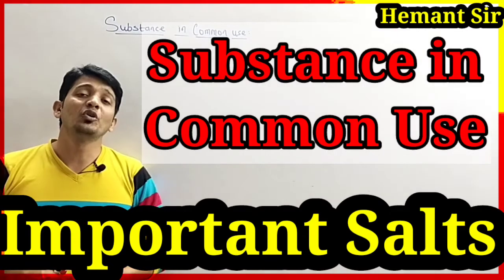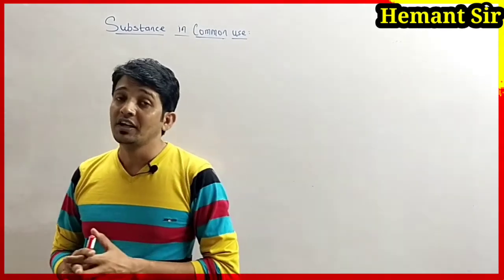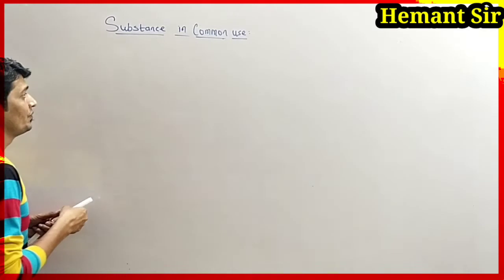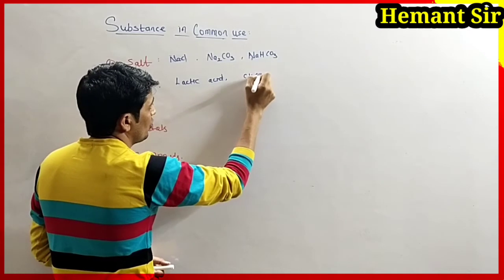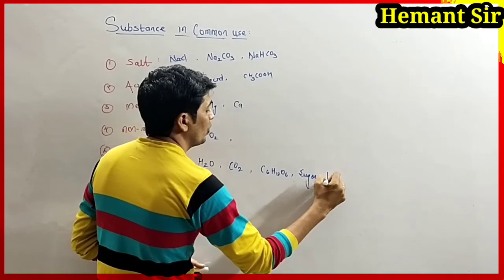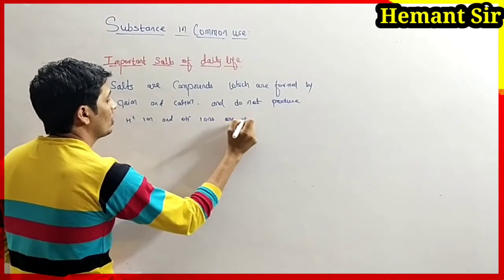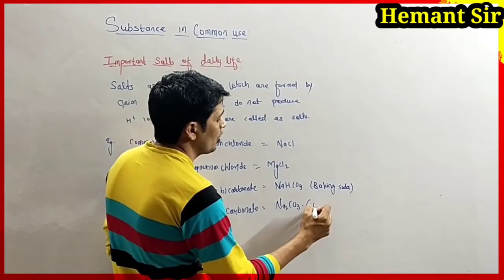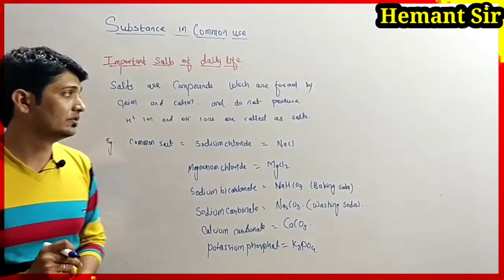Important Salts , Substance in common use